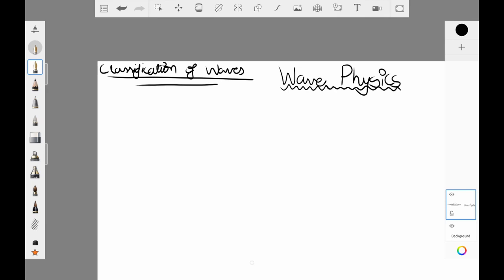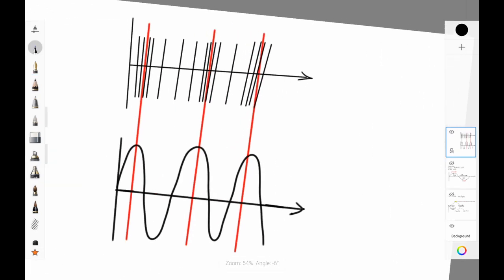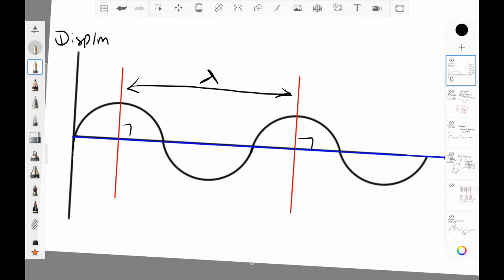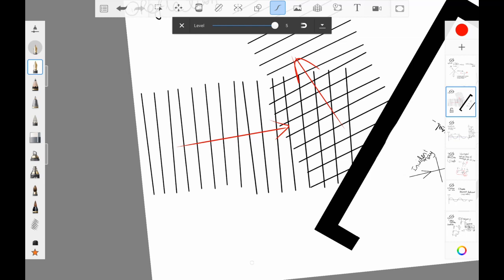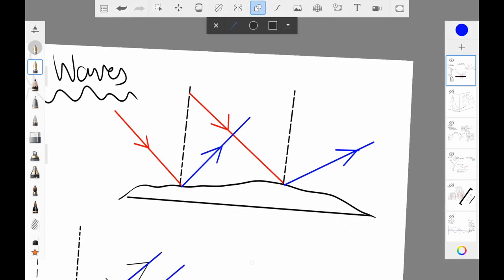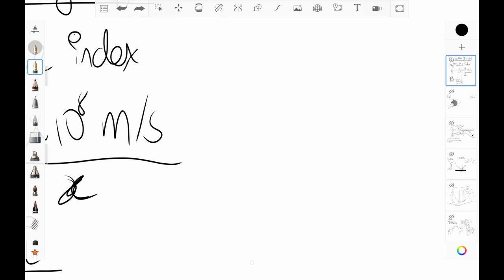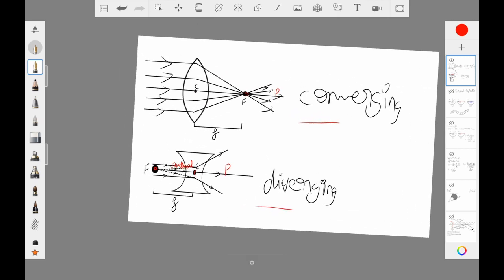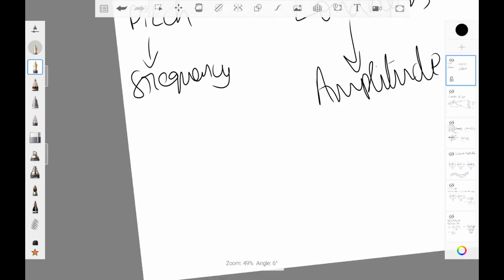IGCSE Physics- Section 3: Wave Physics